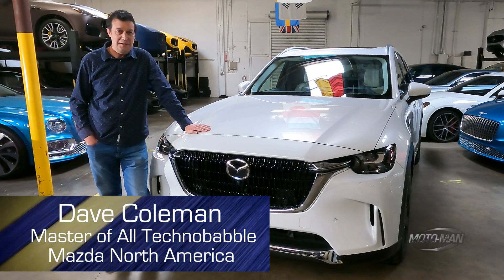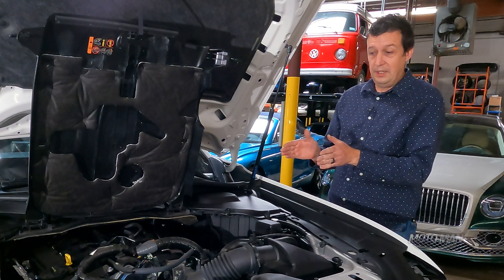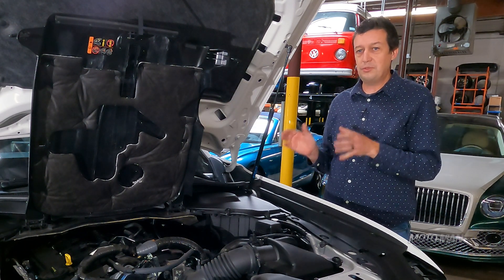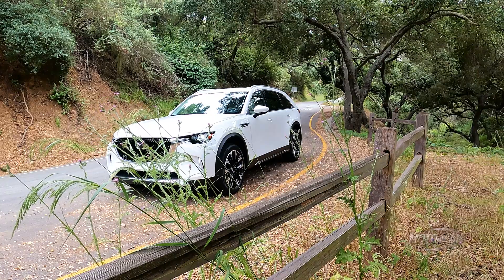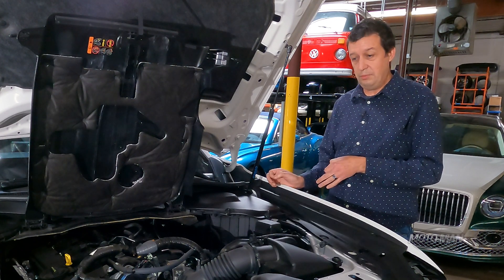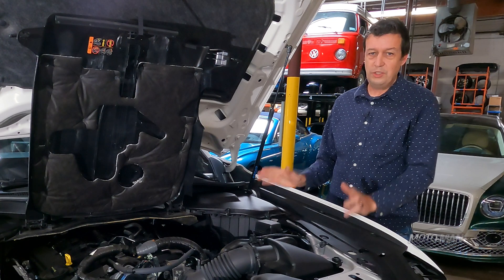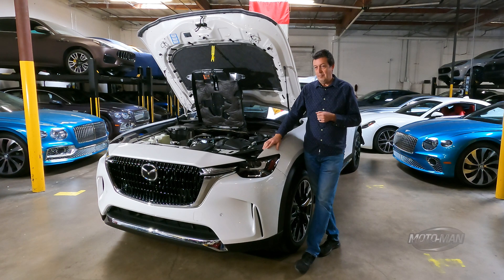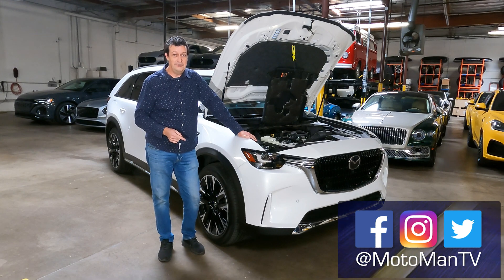How & Why Mazda created the CX-90 PLUG IN HYBRID with Dave Coleman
The Master of All Technobabble at @MazdaUSA North America & President of Grumpy Old Man Racing, Dave Coleman is back! This time, Dave goes on a deep technical dive of how the Mazda engineering team created a PHEV version of the Mazda CX-90. He shares insight that involves Mazda history, commonalities with Porsche EVs as well as who the Mazda CX-90 PHEV is NOT meant for!

- or –